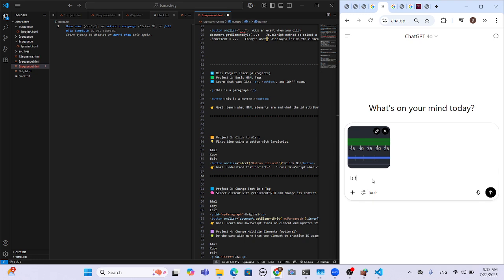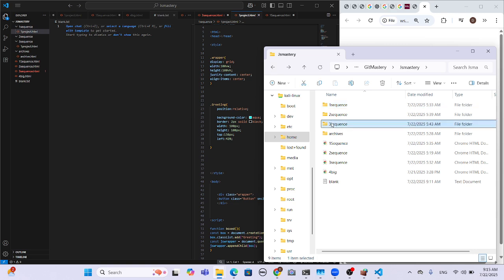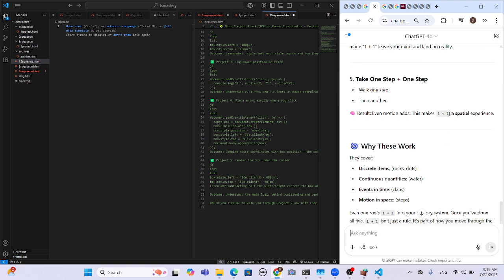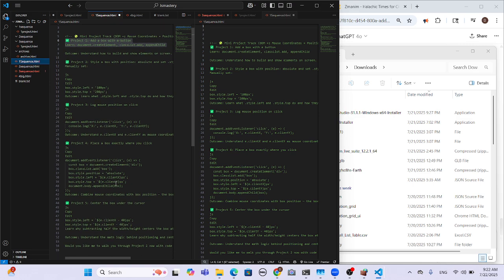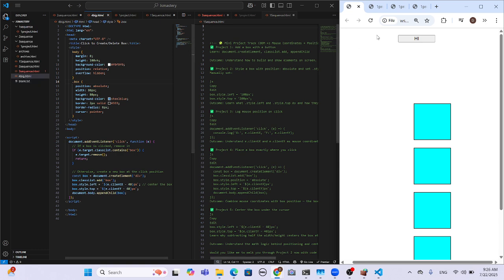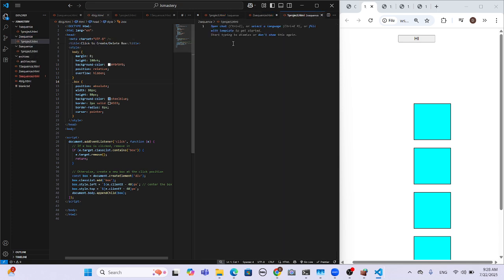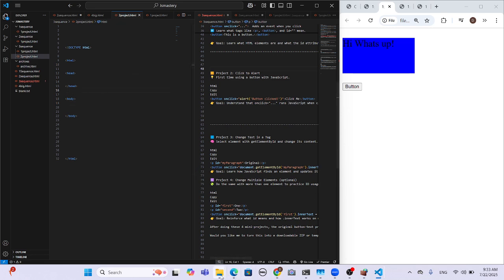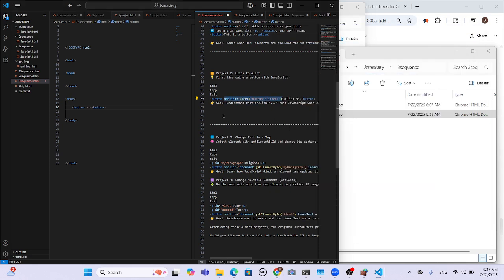Reverse Prompted Tracks & Curriculum Chat GPT Adventures (Episode 2)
Here we finished project 2 of the third Reverse Prompted Track curriculum that was generated for us by Chat GPT so we would be able to understand our big project called 4big.html which creates and deletes boxes when you by clicking on the screen. The goal of this entire course is to learn from experience and with the help of Chat GPT we have a track that was generated that when we will complete it, with G-ds help we will be able to understand the higher level code and level up to a higher paradigm of understanding.